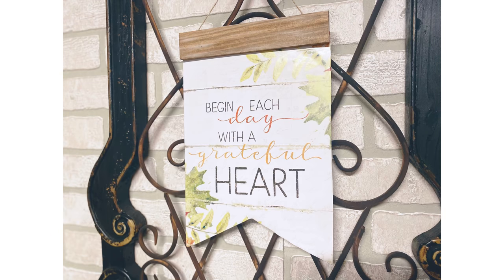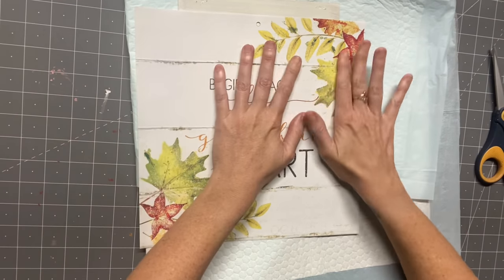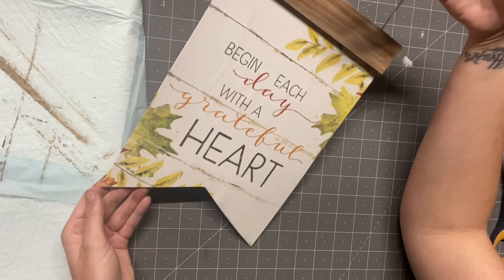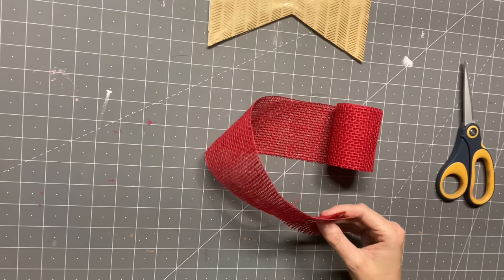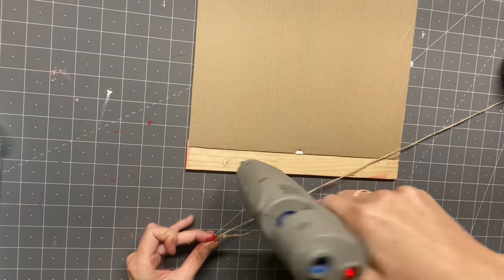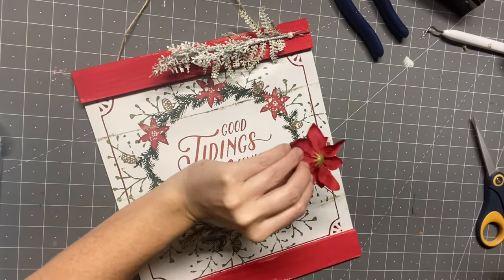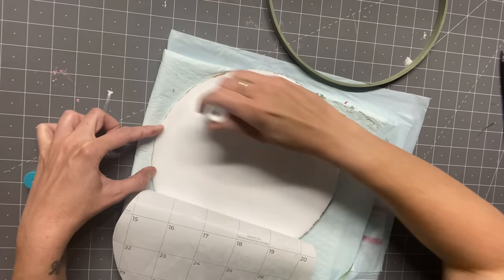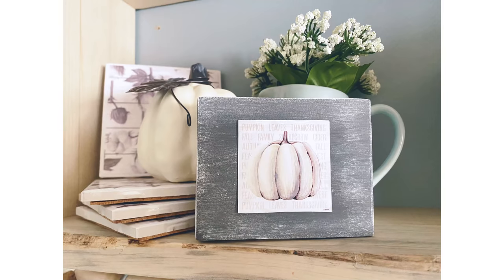DIYS USING THE NEW DOLLAR TREE CALENDARS | PART 3 | CHRISTMAS CALENDAR DIYS | DIYS USING DT CALENDAR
Hello and welcome back! Y'all said you wanted more of the diys using the new dollar tree calendars so that's what I'm bringing you today! If you are new to my channel welcome! I invite you to like this video and subscribe for more fun and creative content :) I will be focused on mainly the Christmas prints from the calendars in this video and no, I didn't use the Farmer's Market image because I'm stashing that away for another DIY project! As usual a supply list will be down below along with any related links and timestamps. Alright, y'all, grab those snacks and let's get crafting.

SUPPLIES:
AMAZON STORE WITH ALL MY MOSTLY USED ITEMS:

GATHER WITH GRATEFUL HEARTS
* Sign: DT
* Calendar: DT
* Glue stick
* Painters sticks
* Peace: DT
* Red spray paint
* Red burlap: DT
*Antique wax and plaster by Waverly - can purchase at Walmart

GOOD TIDINGS SIGN
* Cardboard from the calendar
* Calendar: DT
* Paint sticks
* Twine: DT
* Fern branch and poinsettias: DT

PEACE ON EARTH
* Foam board: DT
* Calendar: DT
* Berry garland: DT
* Embroidery hoop: Any craft store

PUMPKIN TIERED TRAY SIGN
* Small sign: Hobby Lobby
* Elephant gray and plaster by Waverly
* Ribbon: Unknown - sorry
* Calendar image: DT

CHRISTMAS CANDLE
* Candle: DT
* Twine: DT
* Calendar: DT
* Bow: DT

EXPLORE ORNAMENT
* Calendar: DT
* Square wood panel: DT
* Twine: DT
* Wood stems: DT
* Rich black by FolkArt

CHRISTMAS HORSE SIGN
* MDF board: Hobby Lobby clearance
* Calendar: DT
* Wooden dowels - 12" - DT

PUMPKIN WOOD SIGN
* Calendar: DT
* Wood letters: DT
* Paint: Linen white rustoleum chalk paint, Steel gray by Waverly, and Rich Black by FolkArt

TIMESTAMPS:
0:00 INTRO
1:14 GATHER WITH GRATEFUL HEARTS - REVERSIBLE
9:32 GOOD TIDINGS SIGN
12:15 PEACH ON EARTH
15:49 PUMPKIN TIERED TRAY SIGN
18:20 CHRISTMAS CANDLE
19:50 EXPLORE ORNAMENT
24:20 CHRISTMAS HORSE SIGN
27:50 PUMPKIN WOOD SIGN